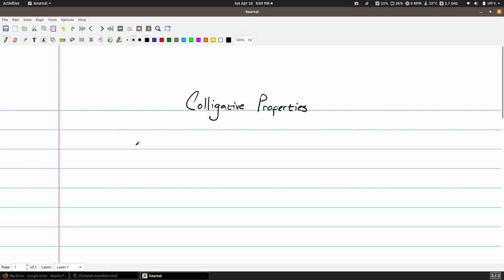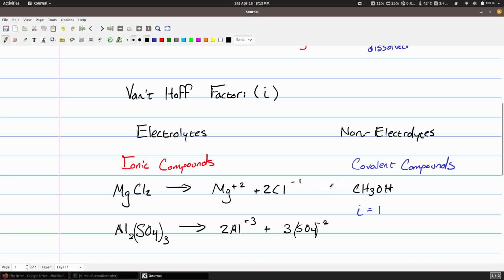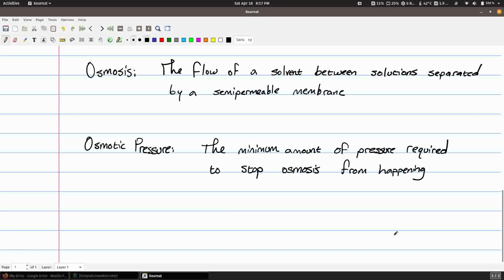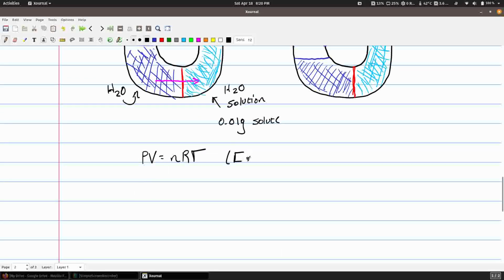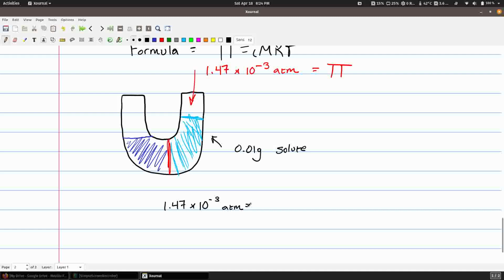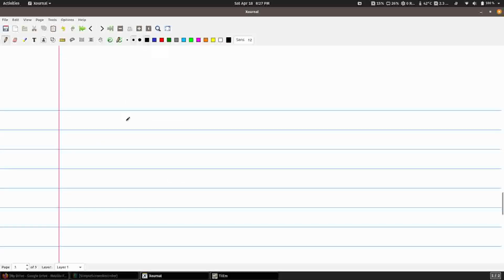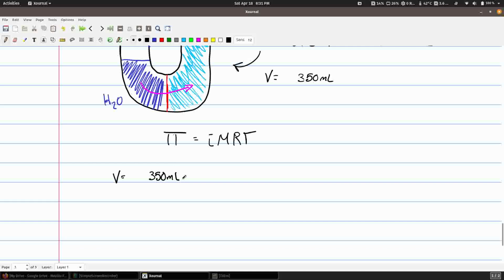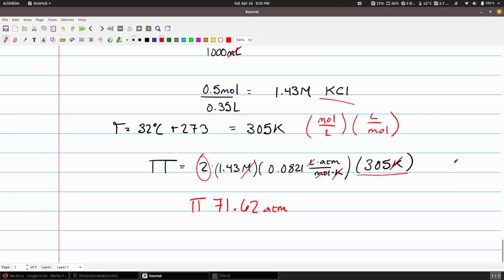Osmotic Pressure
This video explains Osmotic Pressure and how to calculate it.